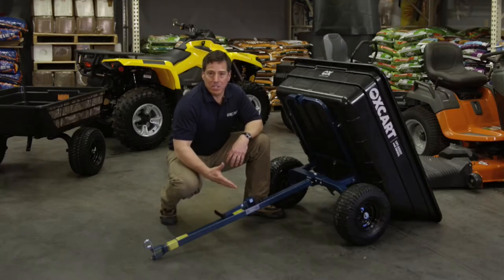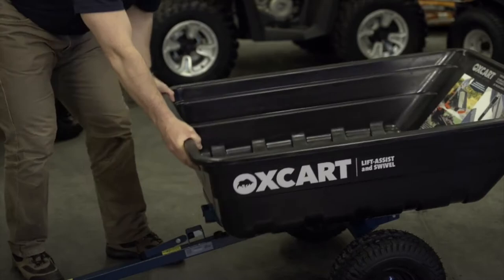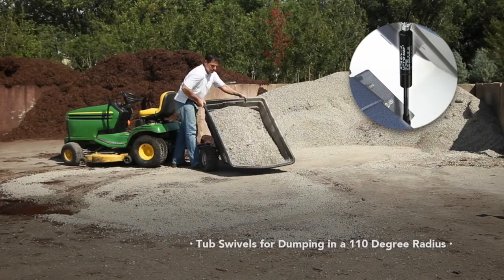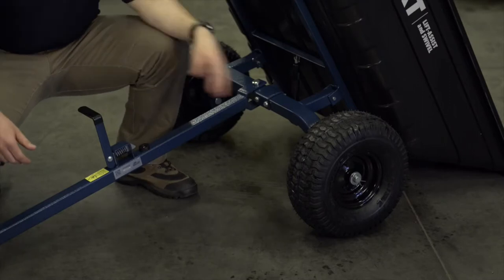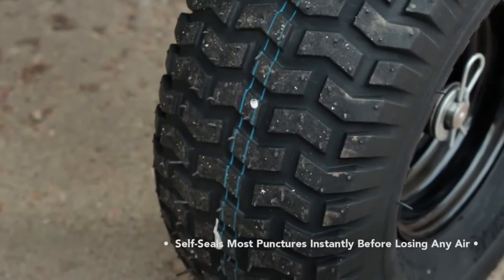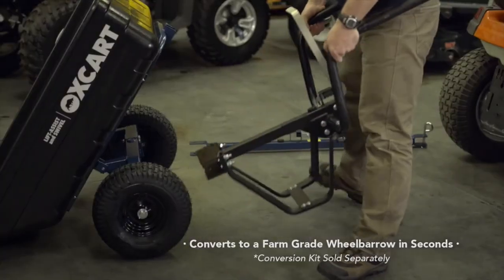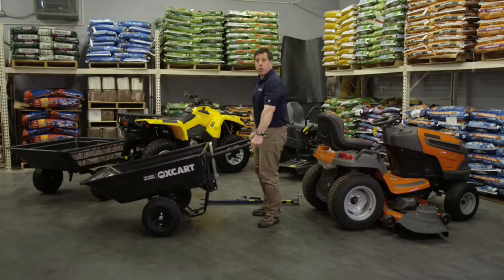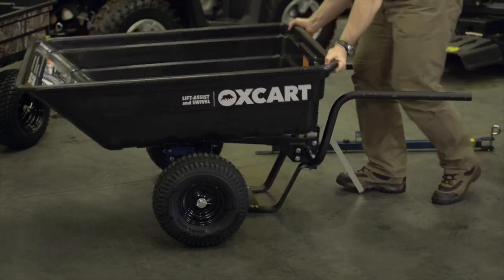How It Works 2018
Check out why the Oxcart is the Last Cart You'll Ever Buy